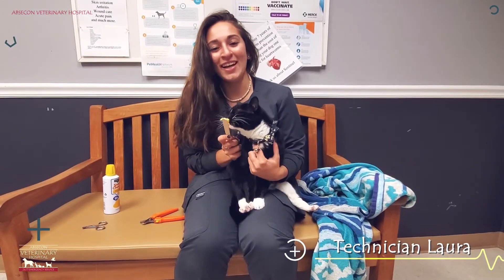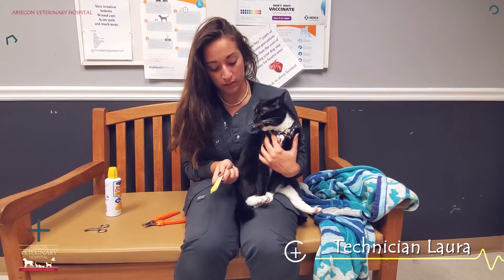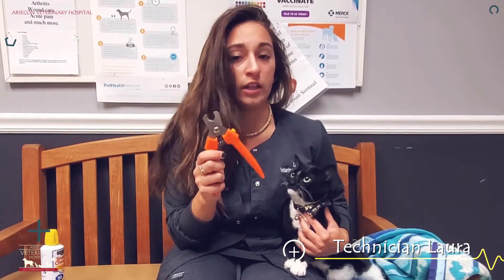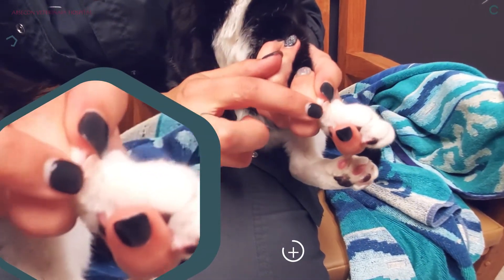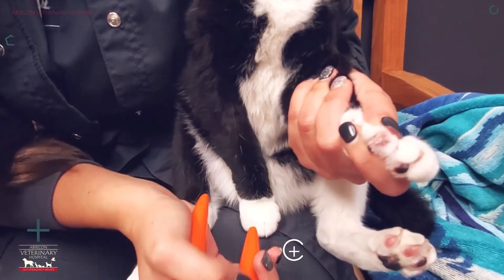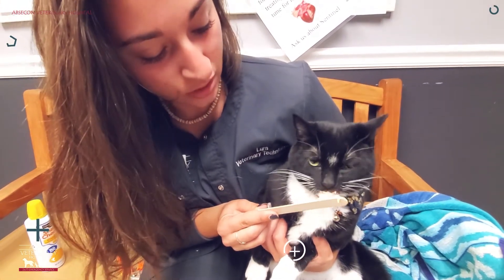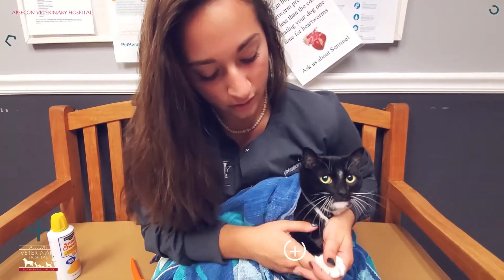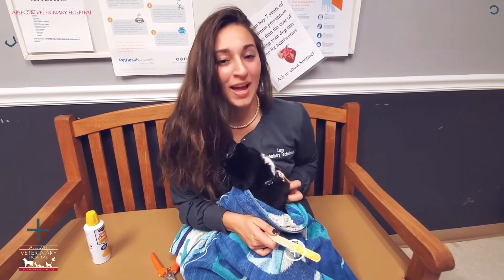How To Trim Your Cats Nails!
Technician Laura demonstrates the proper way to trim your cat's nails.